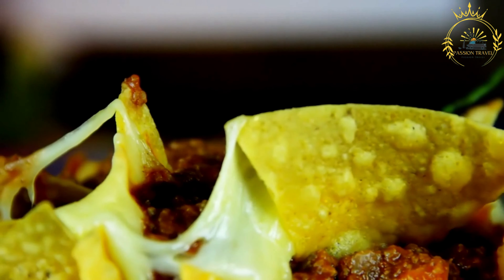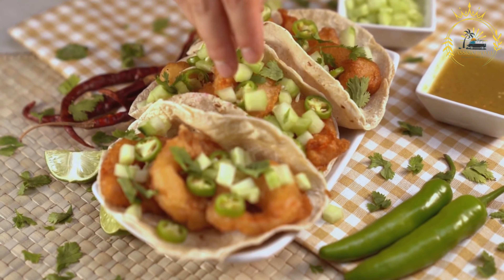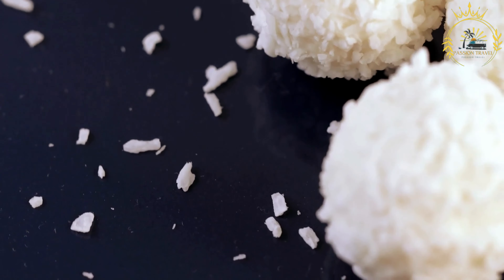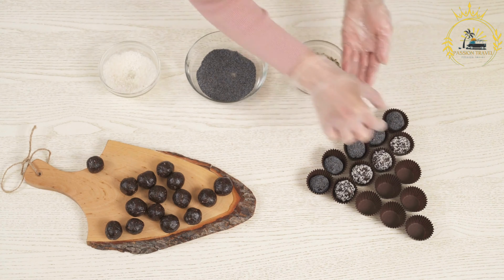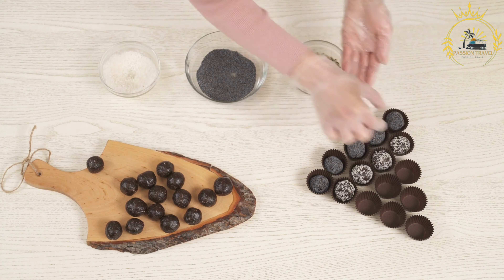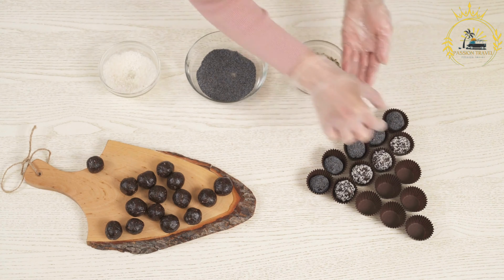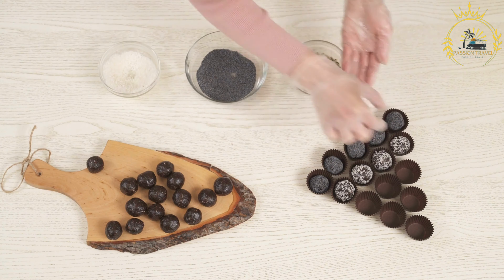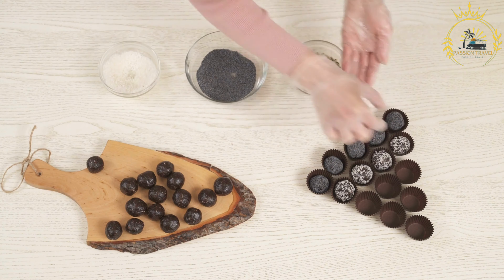delicious street food in honduras - street food in honduras - top street food in honduras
Honduras has a diverse and delicious street food scene, offering a wide range of savory and sweet snacks. Here are 5 popular street foods in Honduras:
Baleadas: Soft flour tortillas filled with beans, cheese, and other toppings.

Tacos: Soft corn tortillas filled with a variety of grilled meats and condiments.

Bocadillos: Sweet coconut candy.

Pinchos: Skewers of grilled meat, often served with tortillas.

Pastel de tres leches: A tres leches cake, a sponge cake soaked in three types of milk.

These delicious street foods offer a taste of Honduras's culinary culture and can be found at street vendors, markets, and food stalls throughout the country.

00:00 intro
00:04 Baleadas
02:30 Tacos
04:56 Bocadillos
07:09 Pinchos
09:36 Pastel de tres leches